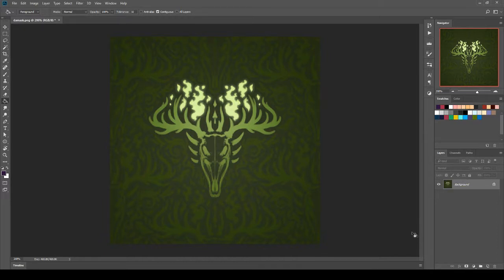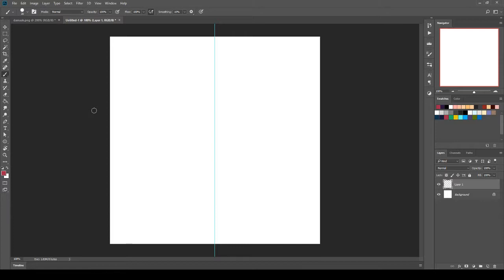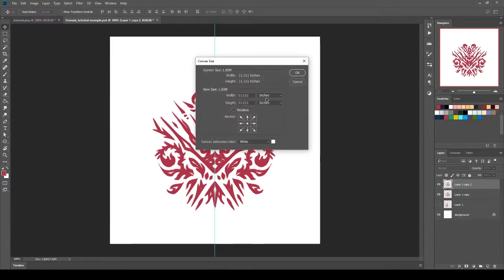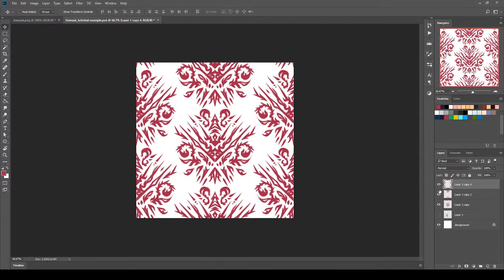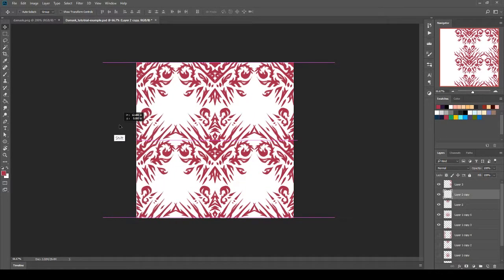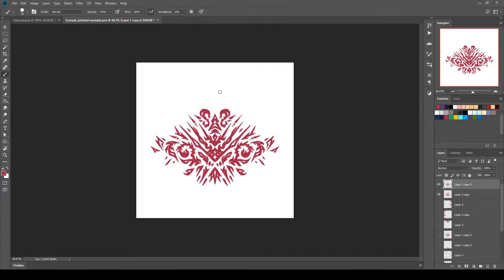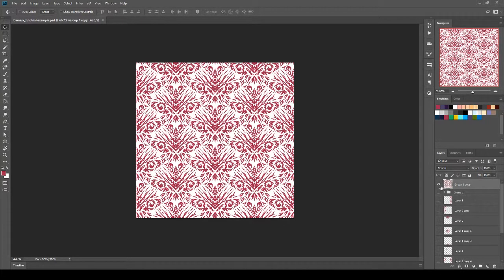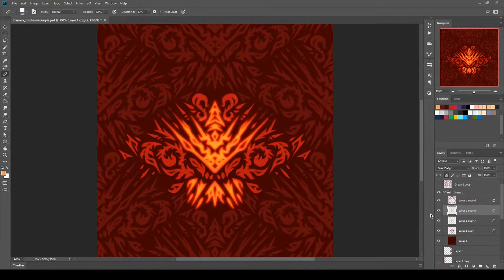Repeating / Seamless Pattern Tutorial - Photoshop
As requested! ^-^

I'm still working on the written version of the tutorial, but in the meantime if anyone has any questions, feel free to ask and I'll see what I can do to help.

- Technicals -

Tools: Photoshop CC 2017 + Wacom Bamboo Tablet